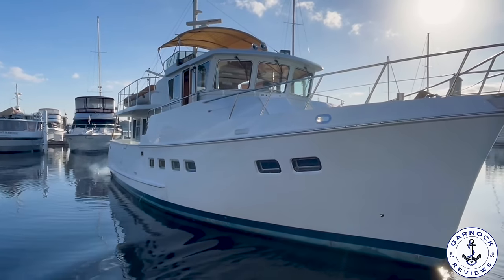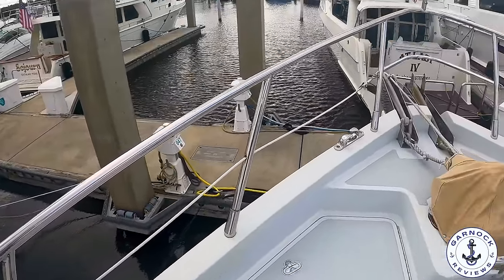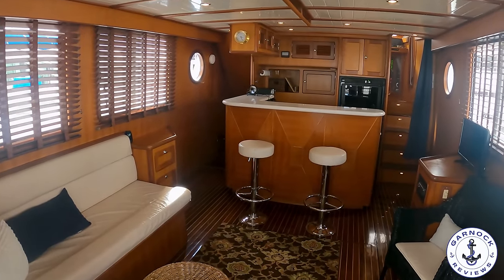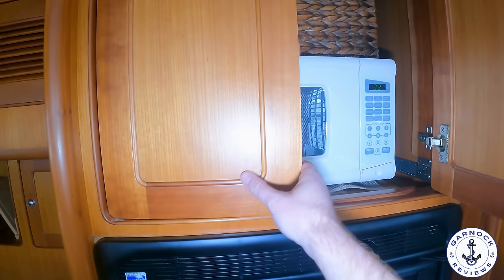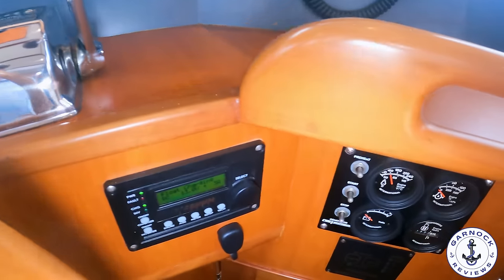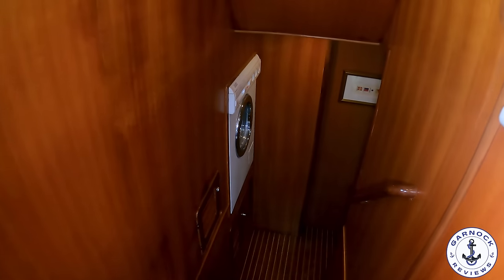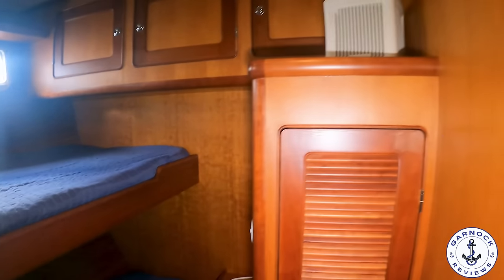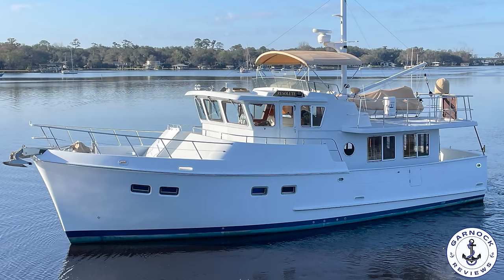[Sold] - $399,950 - (2000) Selene 47 Pilothouse Trawler Yacht For Sale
One of the first videos I filmed for this channel, was a Selene 43 trawler yacht that was for sale with Mark Zeigler Yacht Sales. This trawler blew my mind and to date, has well over 150,000 views!! When Mark called me up and said he now had a Selene 47 for sale, I jumped at the chance to take a look!!

This trawler is an extremely capable blue water cruiser with approximately 2,000 mile range at around 9 – 10 knots. The boat is powered by a single diesel engine that has less than 2,000 hours on the clock and has a diesel generator with less than 1,500 hours listed. This one is capable of cruising offshore in comfort thanks to the solid design as well as having stabilizers installed, but is just as comfortable and capable cruising more sheltered waters tackling the Great Loop.

You can find the details of this boat on Mark's

✅Have you checked out some of our other boat reviews: 👇👇

💢2007 Mariner 35 Seville Express - Video Walkthrough Review